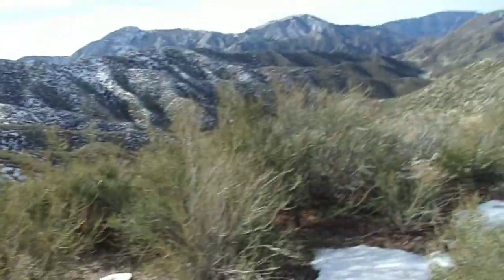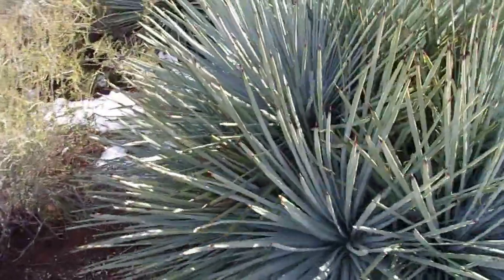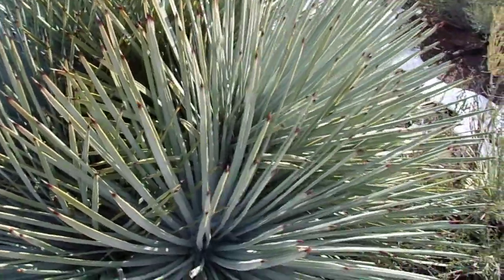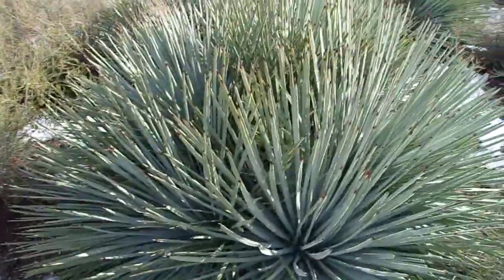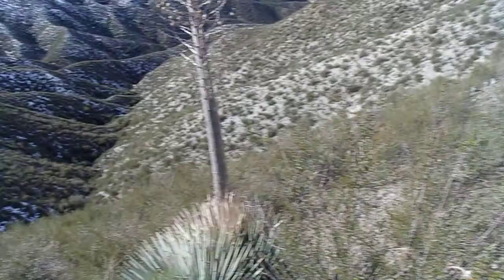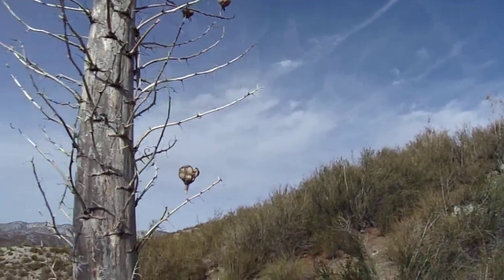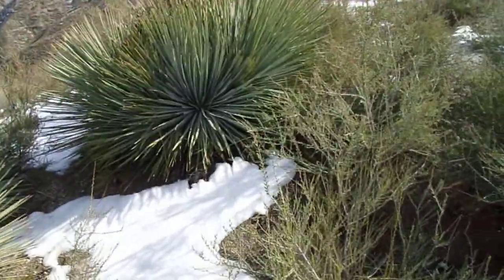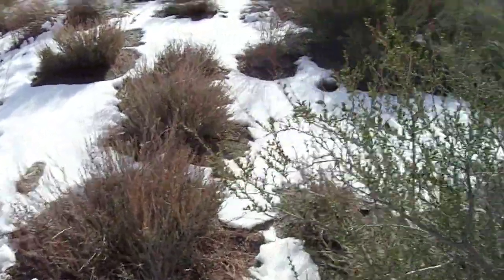Spotlight on Shrubs: Chaparral Yucca (Hesperoyucca whipplei)- 1/31/21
Filmed at elevation 4,180' at Angeles National Forest (near Monte Cristo Campground off Angeles Forest Hwy N-3)- San Gabriel Mountains- Los Angeles County, Southern California.  Chaparral Yucca is a shrubby, perennial monocot (single seedling leaf) in the Agave Family (Agavaceae).  It ranges from central coast and southern Sierra to Baja California.  It lives from near coast to 8,000'+ in the mountains, then down to near desert.  It inhabits coastal sage scrub, chaparral (like here), oak woodland, conifer forest, and down to Joshua Tree and Pinyon-Juniper woodlands, and desert-side chaparral.  It is a plant of many forms.  Some only have a single rosette of leaves, and some forms make multiple rosettes from the same root system.  Each rosette dies after flowering and fruiting as the inflorescence comes from the apical meristem (central bud) and requires an incredible amount of energy.  The apical portion does not allow for branching making another reason why the rosette will die afterwards.  The forms shown here are MOSTLY the clonal, multi-rosette form with a few exceptions to show the multiple aspects of this curious native's habits!  The Chaparral Yucca has its own pollinator moth, a subspecies of Yucca Moth (Tegeticulata maculata) in the Prodoxus Family of moths (Prodoxidae) that pollinate the flowers; both rely on each other; the yucca relies on its only pollinator for fruit and reproduction, and the moth relies on the fruit for its only form of food (only a small part of the fruit is eaten leaving most seeds to ripen!) and larval rearing.